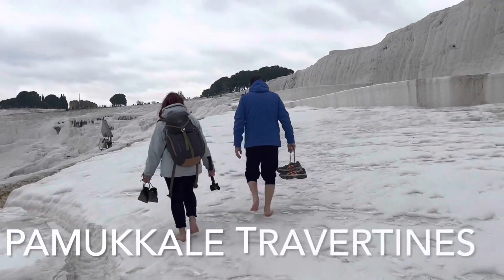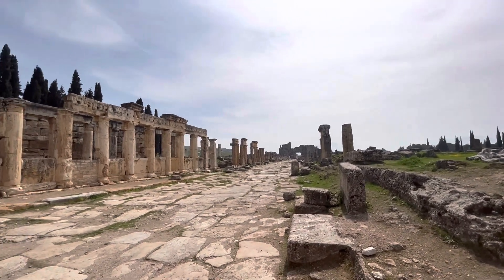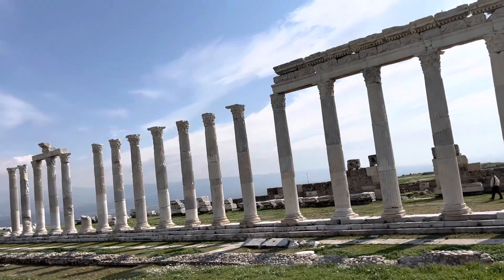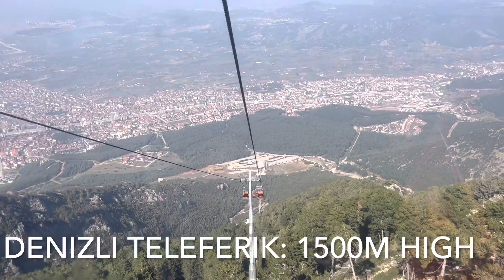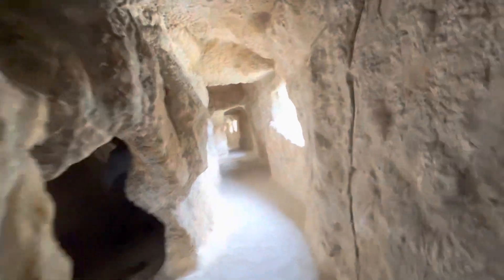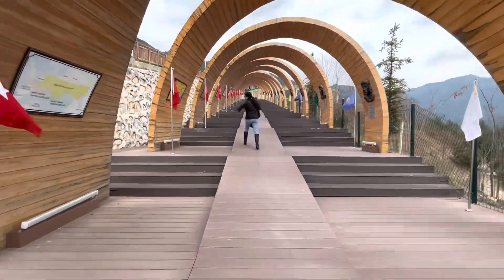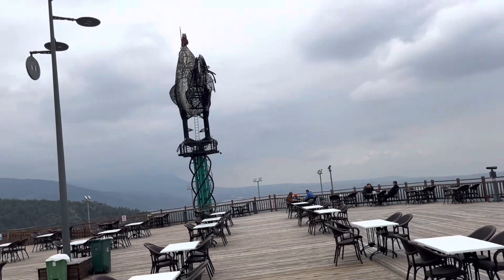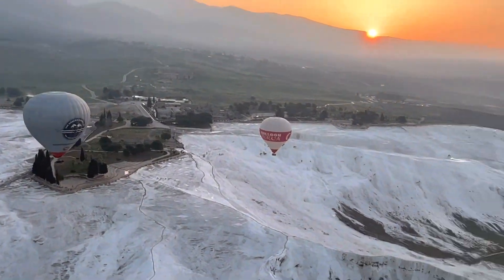What are the activities/attractions in Denizli Turkey?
In this view I will show you some of the activities you can do while in Denizli Turkey. The newest attractions is SEYIRTEPESI or cruising hill. The road is steep and made of rectangular bricks unlike the one you can see in western world or other European country. This is where you can find the biggest rooster statue in the world. Different attractions is the Denizli gondola which is 1500m higher and you can do lots of activities while in the summit. You can explore also the Hierapolis, Pamukkale Thermal spring, Laodikiea archaeological site, and Kelli Cave. If you are not scared of heights you can do Paragliding and hot air balloon ride or even helicopter ride.